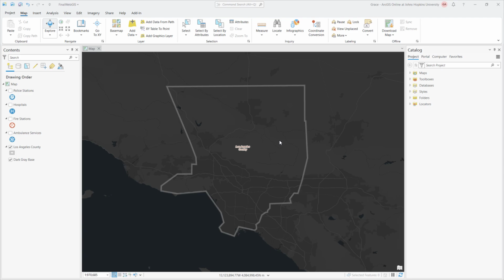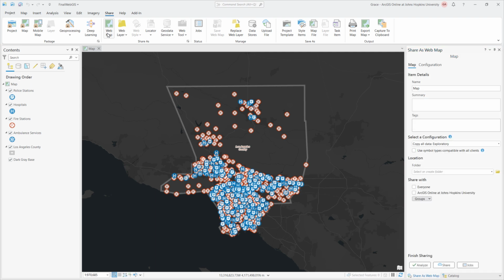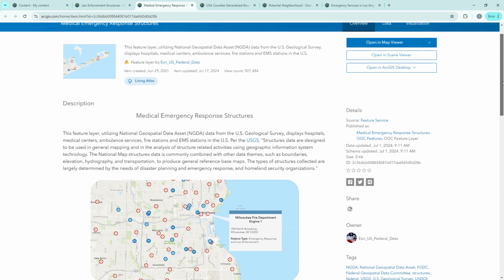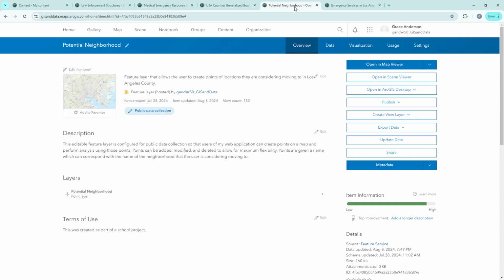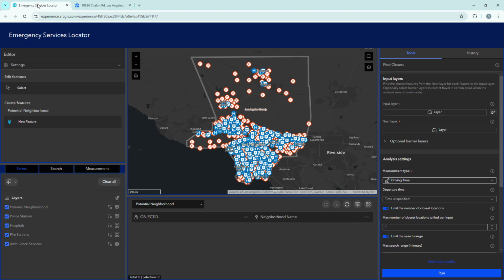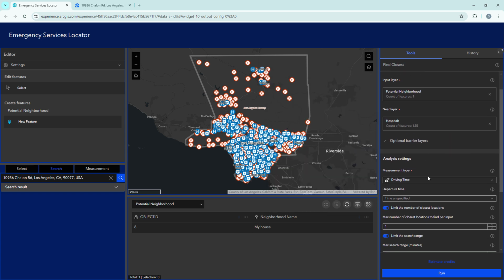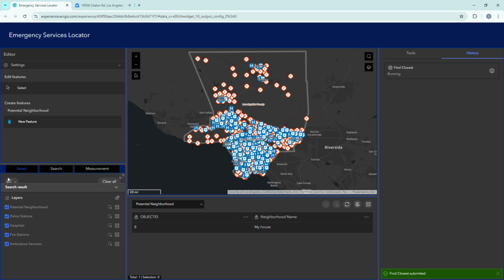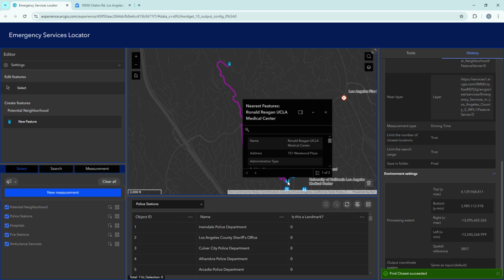Emergency Services Proximity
Learn about my final project for Web GIS. I created an application using ArcGIS Experience Builder to allow users to view emergency services in Los Angeles County and perform basic analysis.